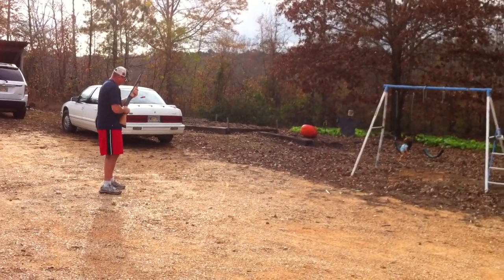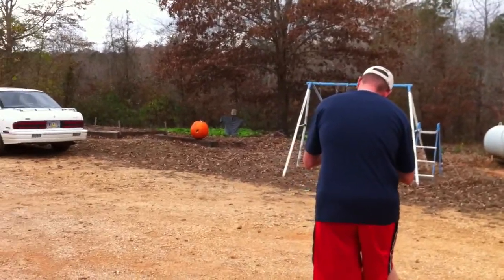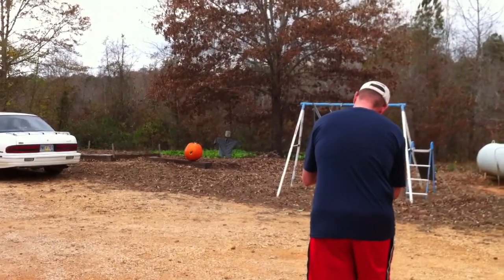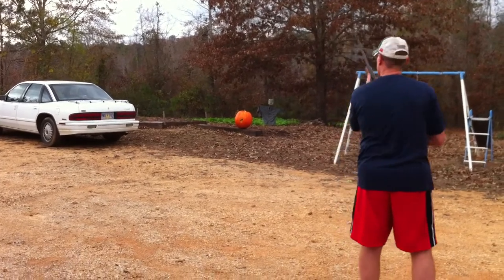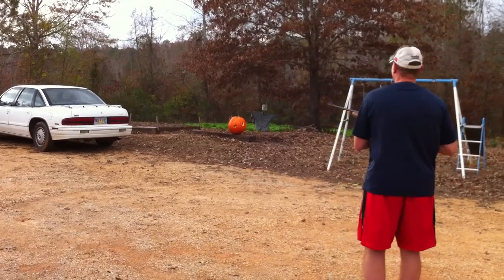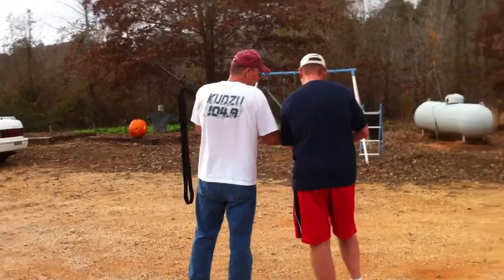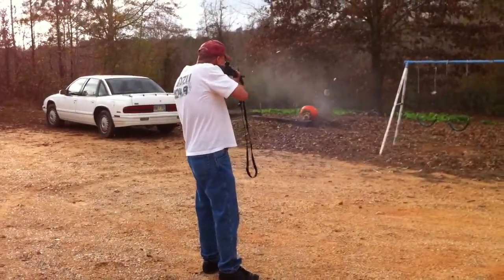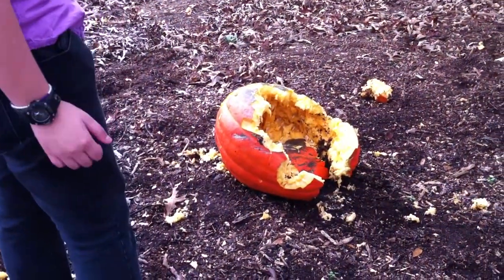This is how we carve pumpkins!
This is what bored Southern people do on holidays.